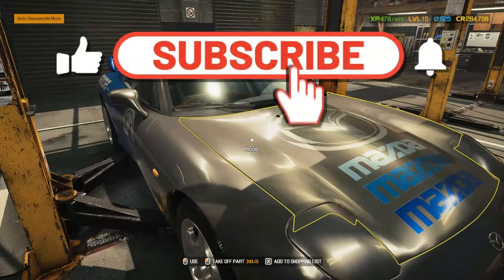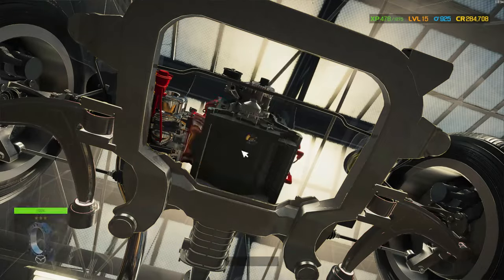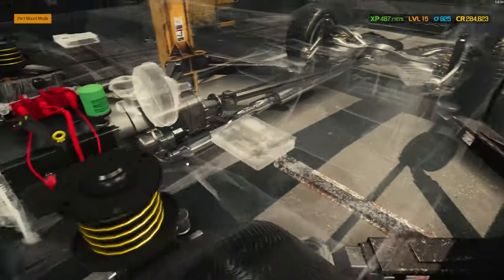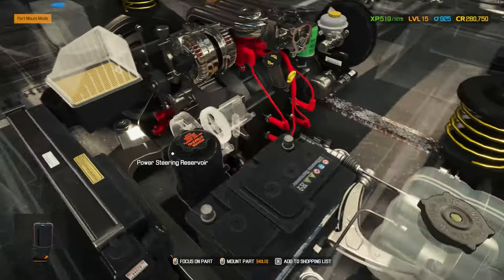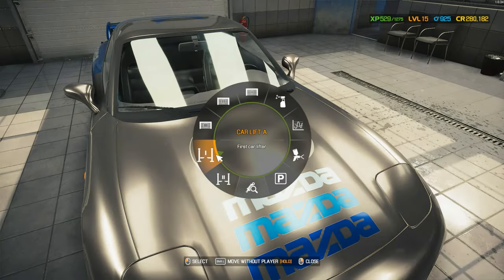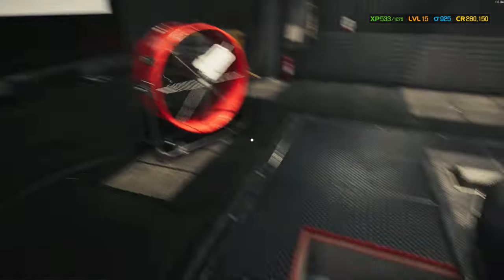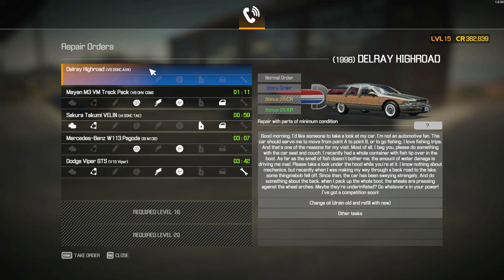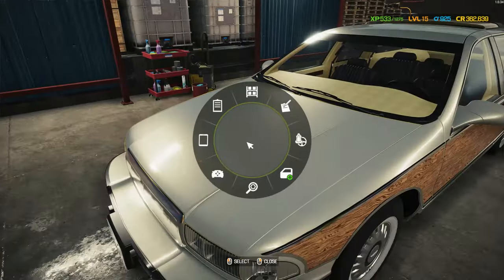Toughest Car Fix Ever? | Car Mechanic Simulator 2021 Ep. 28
🚗💥 Get ready for a wild ride in today's car-fixing saga Toughest Car Fix Ever? | Car Mechanic Simulator 2021 Ep. 28! It's like piecing together a puzzle, but with more parts than a hardware store and a sense of direction like a '90s GPS. 🧩🔧

⚡ Join me as I navigate a maze of mechanical parts, from starters to servos, with humor and a hint of mayhem. Will I triumph or get lost in the 'Where does this part go?' abyss? 🤔🔩

🏎️ Post-repair, we'll see if our mechanical marvel has more vroom or just more zoom on the dynamo. It's a power-up adventure! 📈

💬 Got a crazy car story? Share it in the comments! 🚗💖

PC Specs:

CPU: Intel Core i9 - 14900K @ 3.2GHz
Ram: 64GB
GPU: RTX3060ti 4GB.

0:00 - Intro: The Ultimate Car Puzzle Challenge
0:34 - Under the Hood: Starting with the Starter
1:20 - Bringing the Car Down: Finishing Touches
1:57 - Shopping List: Buying Electronic Parts
3:02 - Final Assembly: Adding Liquids and Fans
4:25 - Dyno Test: Power Increase Reveal
5:05 - New Project: Story Order and Strategy
6:19 - Cheat Sheet Strategy: Efficiency in Repairs
7:10 - Testing and Examination: Uncovering Parts
7:56 - Conclusion: Like, Subscribe, and Patreon